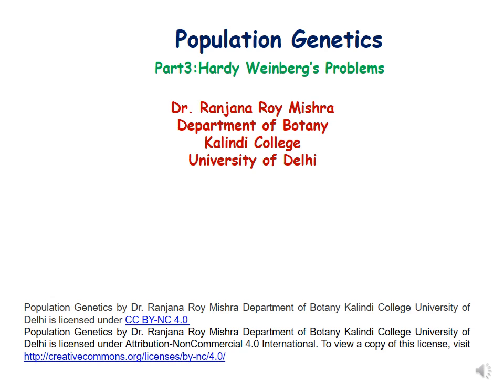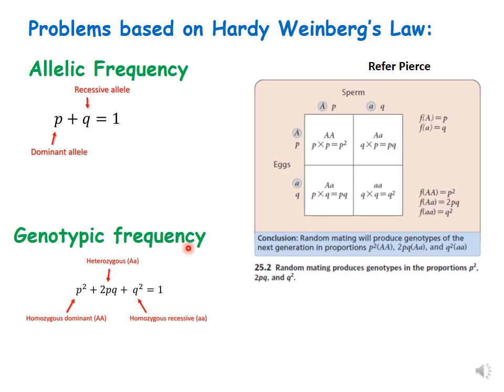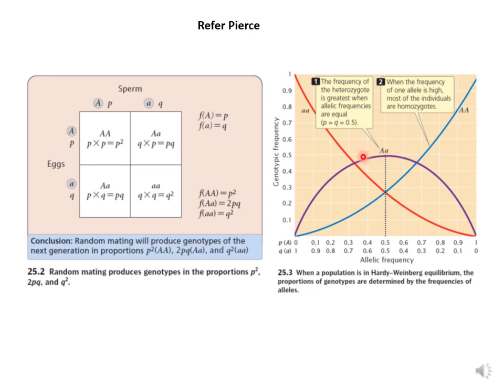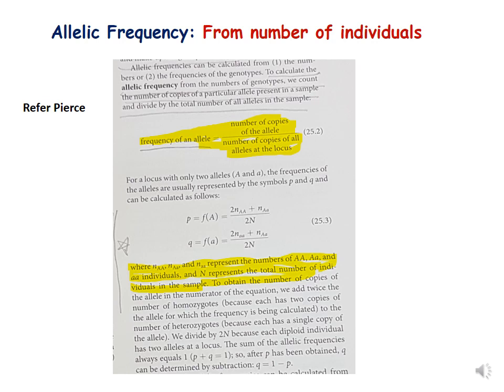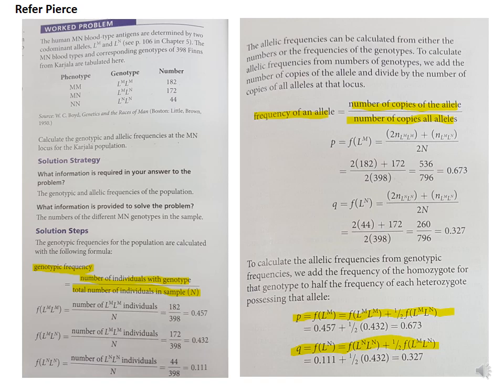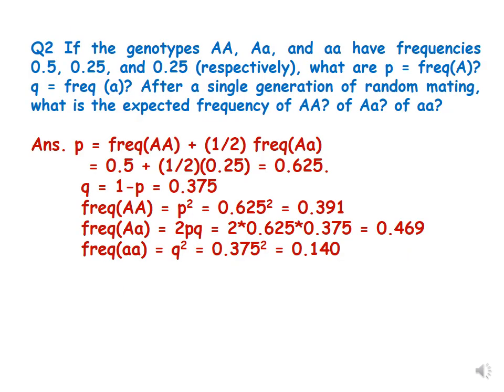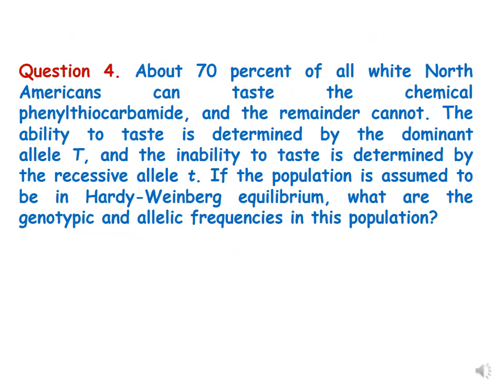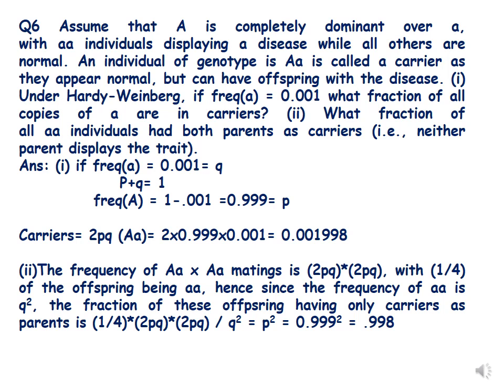Hardy Weinberg Problems of Population Genetics#genetics#Botany#Biology#Zoology#Mathematics